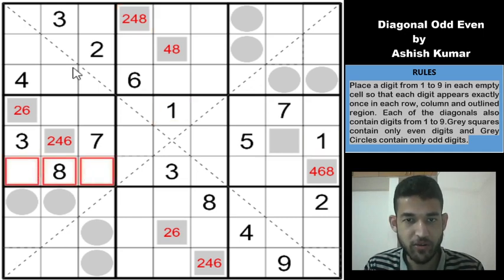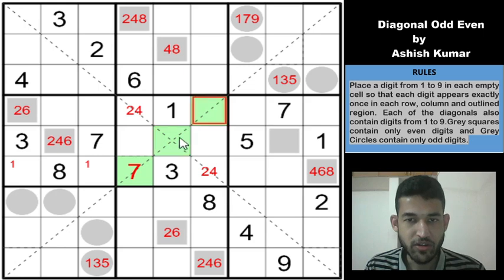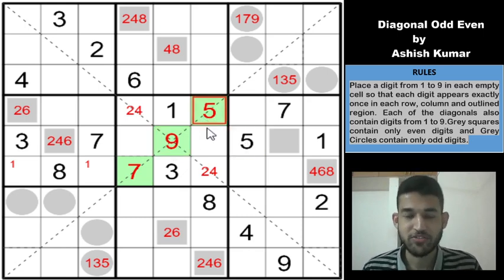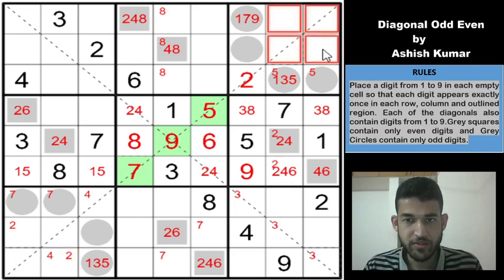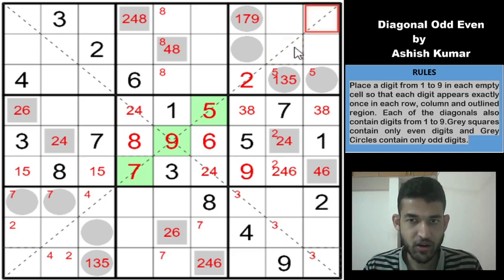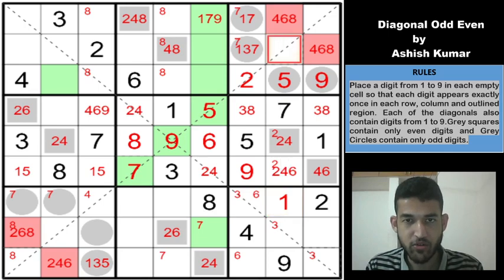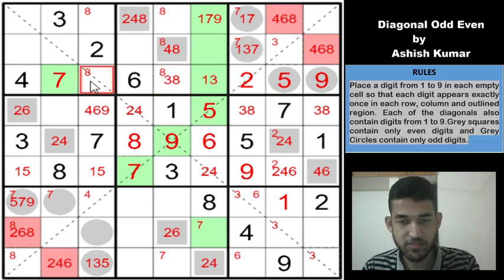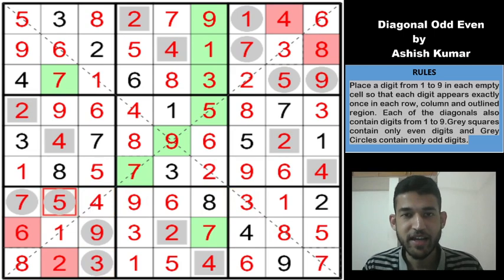The start logic of this sudoku will enthrall you !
A Diagonal Odd Even sudoku by Ashish Kumar has a unique start to the sudoku. Do try it out and check out the video for the solve path !

Rules :
Place a digit from 1 to 9 in each empty cell so that each digit appears exactly once in each row, column and outlined region. Each of the diagonals also contain digits from 1 to 9.Grey squares contain only even digits and Grey Circles contain only odd digits.